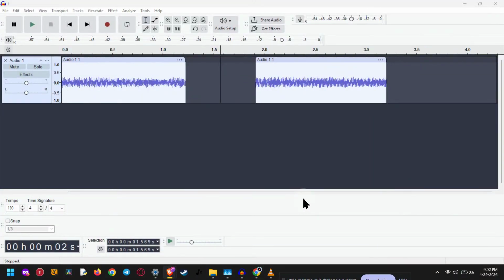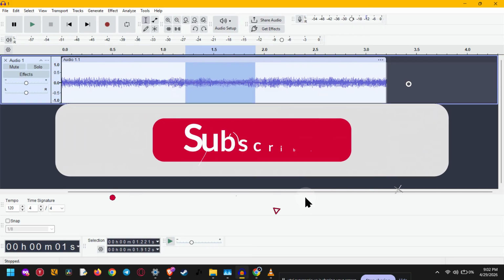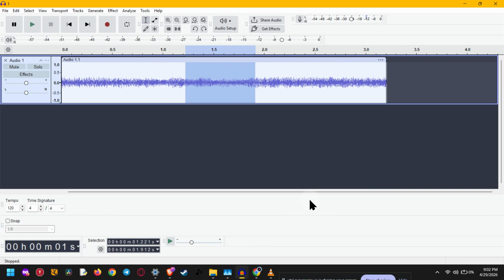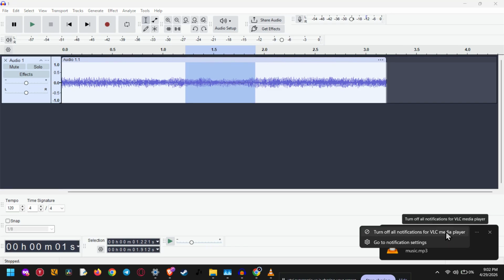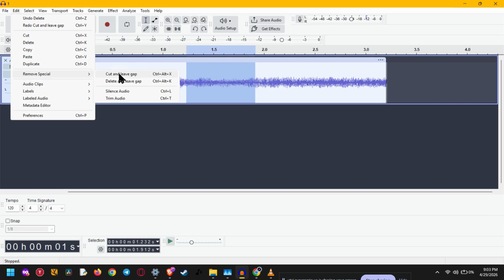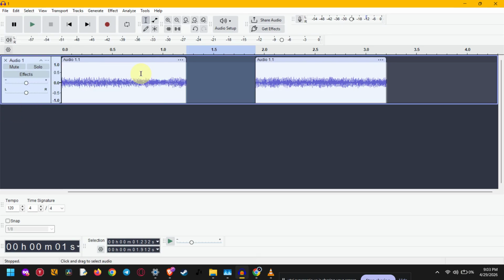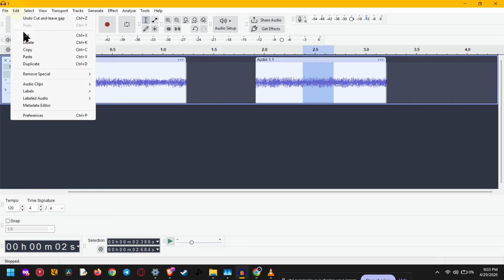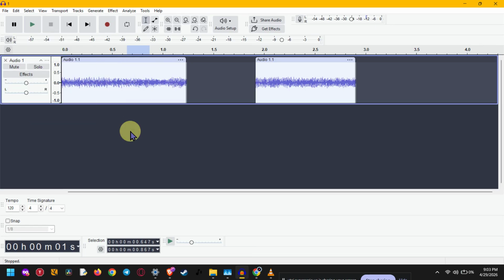Split Cut In Audacity (Easy Step-By-Step Guide)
Learn how to use Split Cut in Audacity to remove audio without shifting the rest of your track. This tutorial shows the exact menu path and explains why Split Cut is useful for clean, timing-safe edits.

🕚Timestamps:
0:00 Intro
0:18 Highlight The Audio Section
0:38 Click Edit
0:49 Click Remove Special
0:58 Click Split Cut
1:12 Why Split Cut Leaves Blank Space
1:28 Outro

✍️What You'll Learn In This Video:
• How To Highlight An Audio Section In Audacity
• How To Open The Edit Menu And Find Remove Special
• How To Use Split Cut To Remove Audio Without Shifting Tracks
• How To Leave Blank Space Instead Of Closing The Gap
• How To Use Split Cut For Cleaner Audio Editing

💡Pro Tips:
• Zoom in before selecting audio for more precise cuts.
• Use Split Cut when you want to preserve timing in multi-track projects.
• If you only want to remove audio and close the gap, use a normal cut instead.
• Practice on a duplicate track if you are editing an important project.